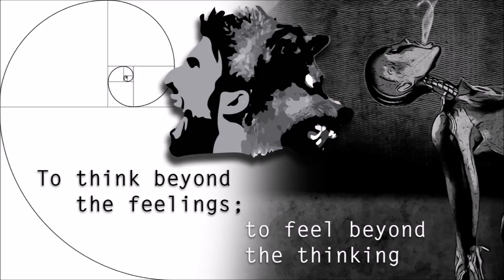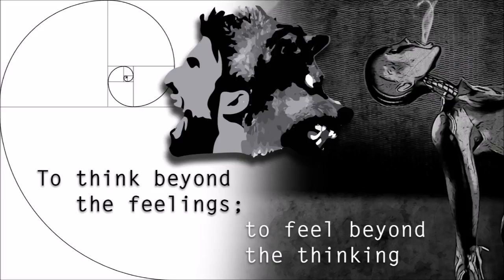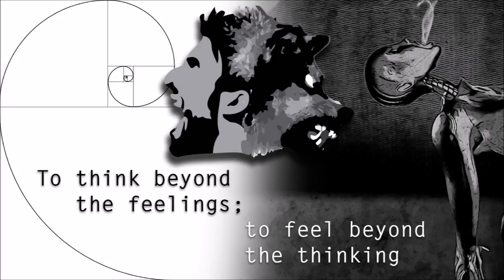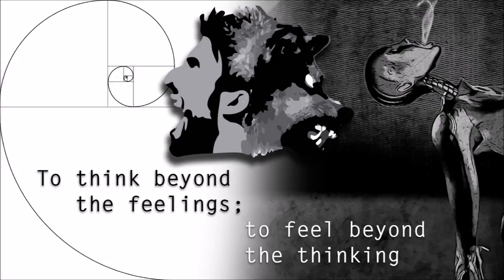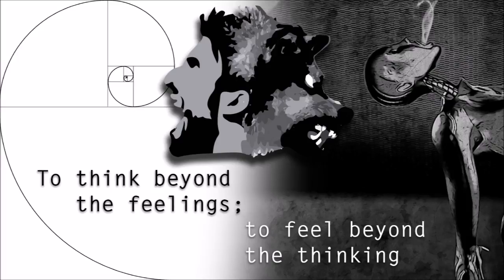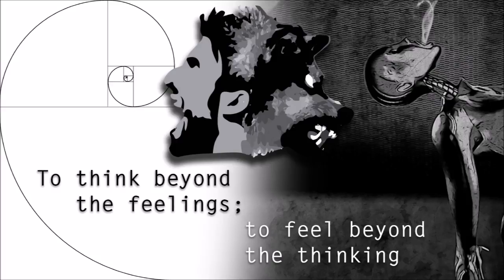The devil in your pants - Libido means testosterone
Follow on twitter: @NC
This channel focuses on male related issues.